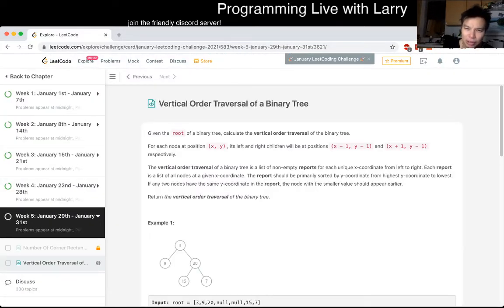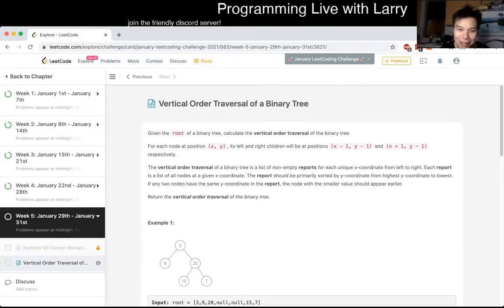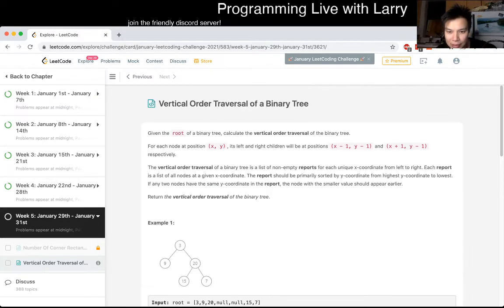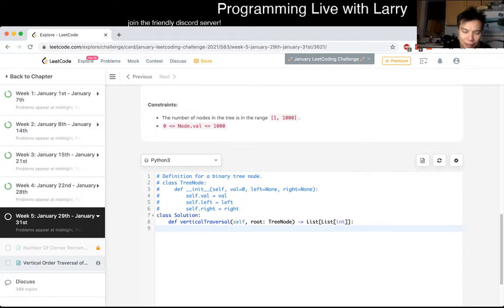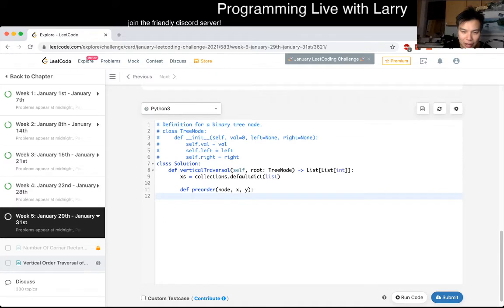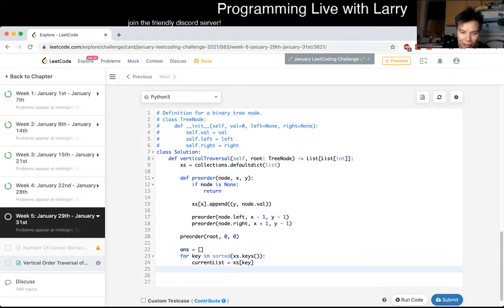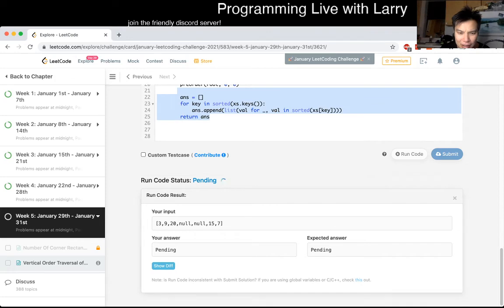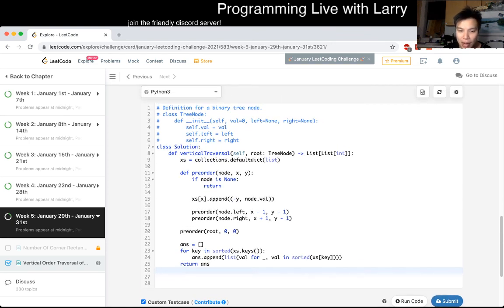Daily Leetcode #304: Jan 29, 2021 - 987. Vertical Order Traversal of a Binary Tree